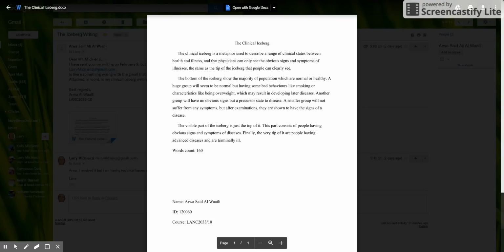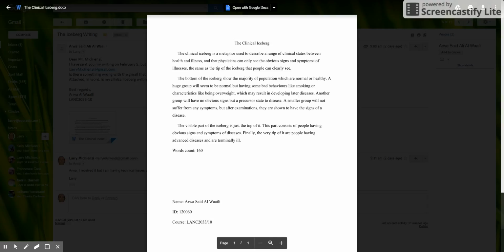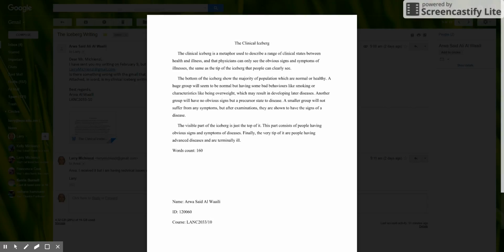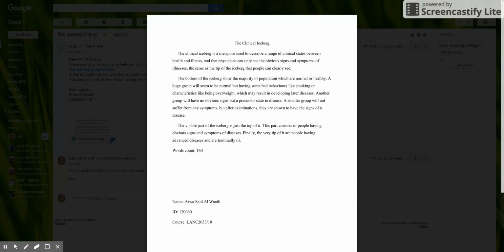Feb 13, 2017 11:22 AM